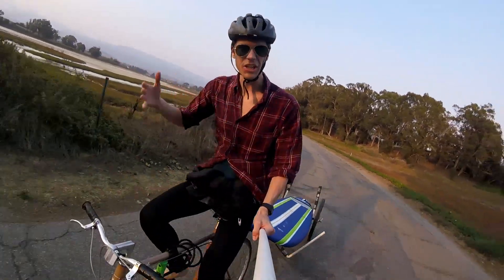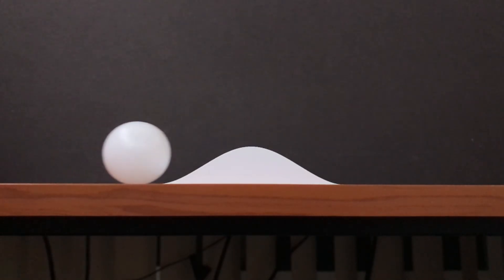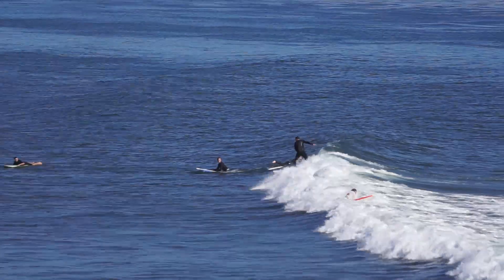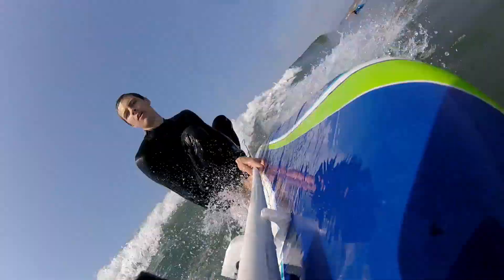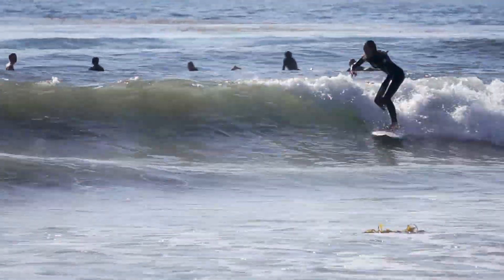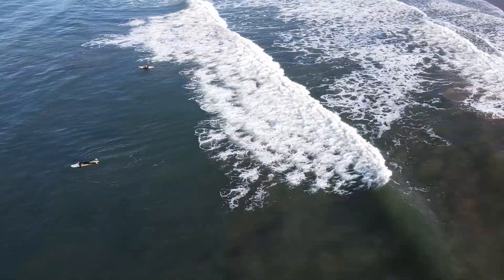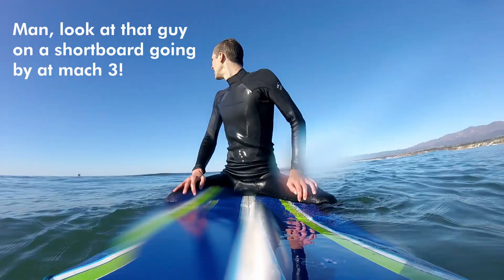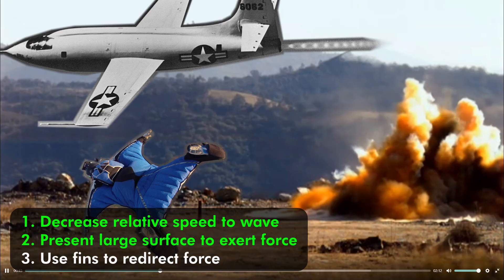How to go Faster than “Mach 1” on a Surfboard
I'm an avid surfer, and have been wanting to make a video about the physics of surfing for a long time! There's an art to catching a big wave without crashing, and in this video I explain the physical principles that enable all of it! A surfer harvests energy from a wave, effectively by positioning themselves on a moving ramp with very little friction - or really sort of directional friction, as I'll explain in the video. Once standing on a wave, you can play a lot of games with the angle of the board to change direction and accelerate, sometimes actually going faster across the water than the wave you're riding! The footage showing angled motion on a wave comes courtesy of my brand new quadcopter which will surely be appearing in many videos in the future!

Image credits:
Still from Mythbusters Clip "Riding a Shockwave"